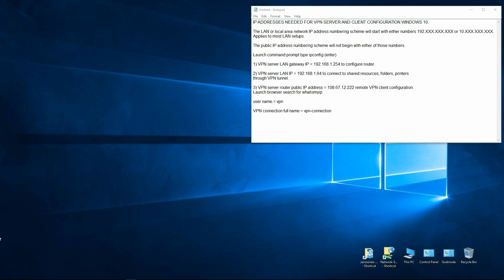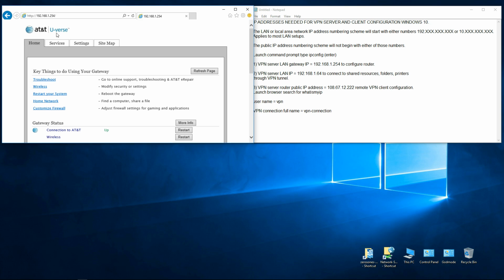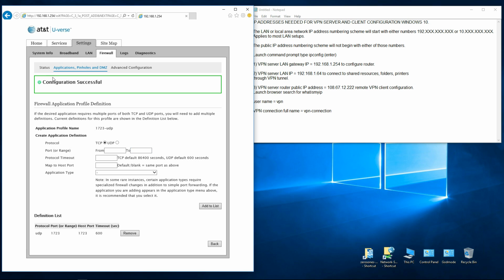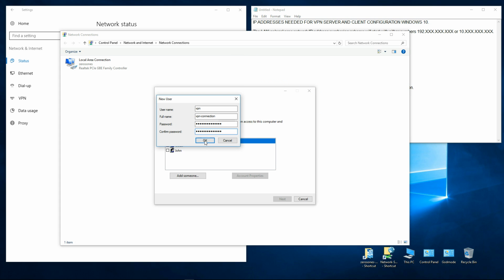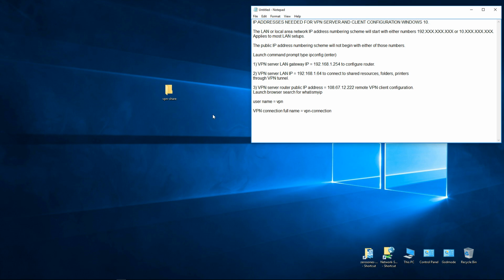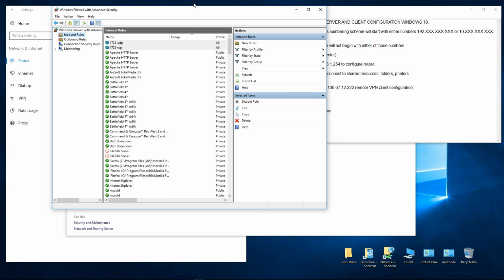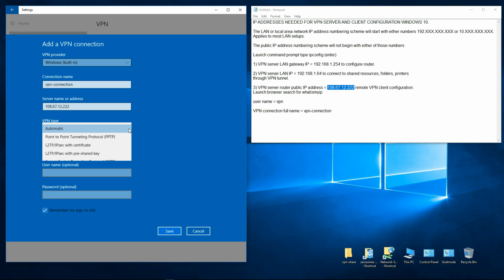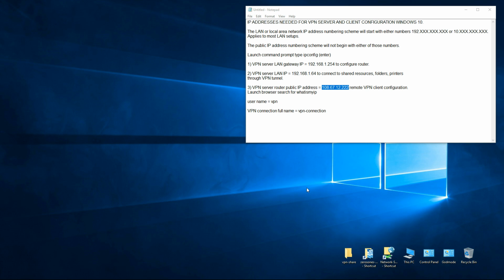Windows 10 VPN Server Client PPTP Setup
Windows 10 VPN Server and Client PPTP Setup VPN Tunnel from remote Wi-Fi hotspot to vpn server shared resources. folders, files, and printers. Router port forwarding and Windows 10 firewall inbound rules configuration all using Windows 10 built in VPN features.